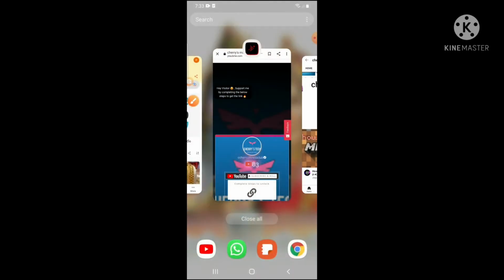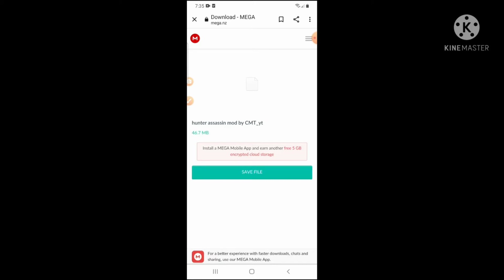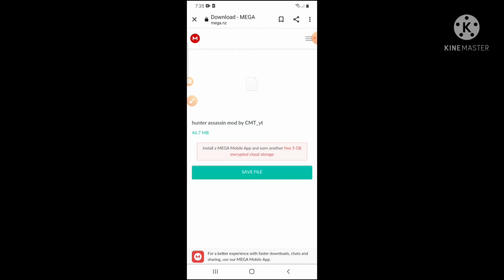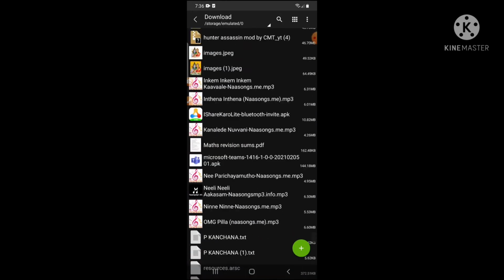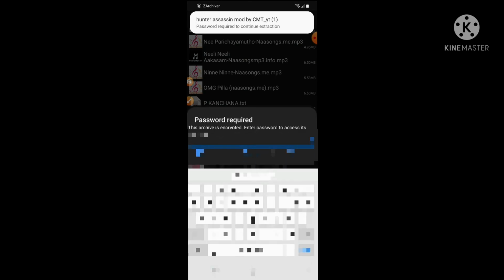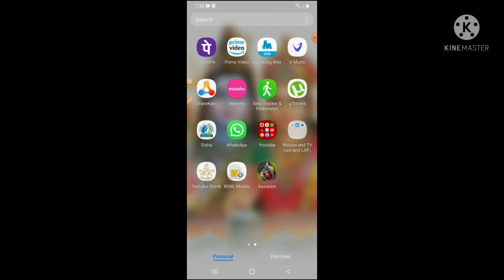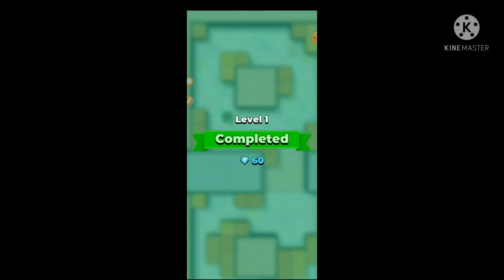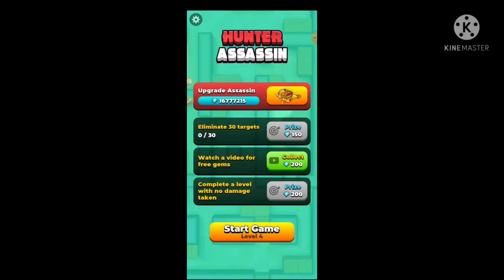How to hack HUNTER ASSASSIN 1/version 1.51.1/English version/CMT_YT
password is there for this game and it is shown in the middle of the video

I am ur CHERRY'S Master Tech,
see u in the next video,signing off